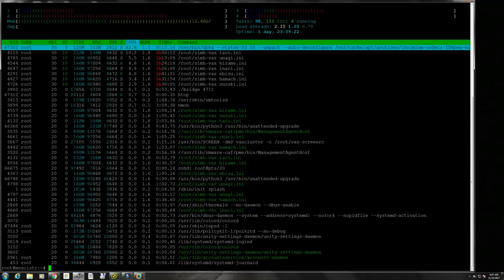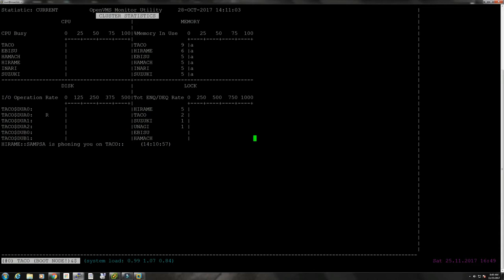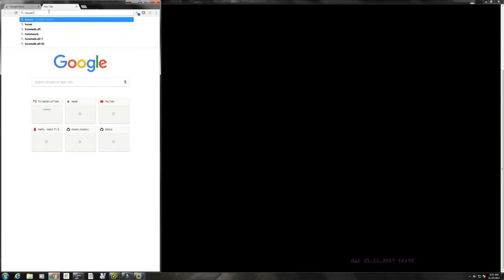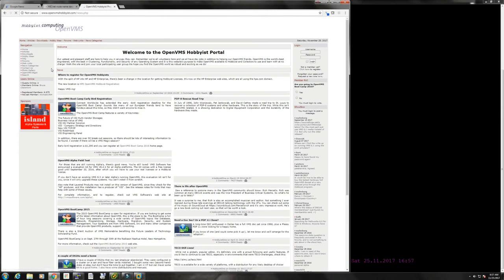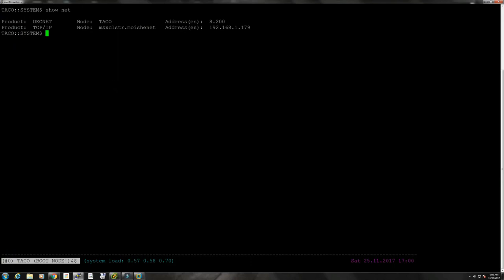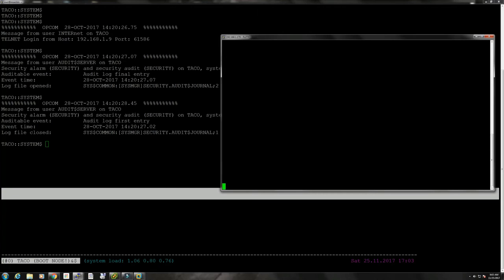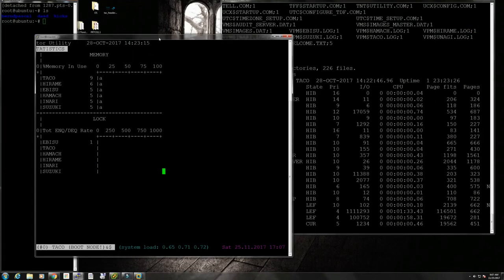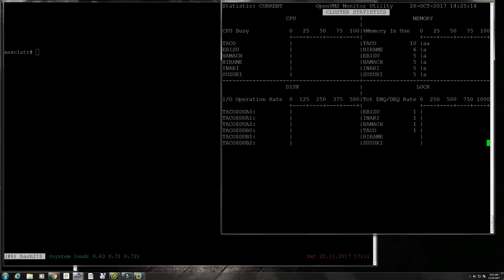openVMS VAXcluster with simh - connected to the worldwide HECNET (Decnet) network - M31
Take a look at this massive VAX Clsuter with seven nodes running openVMS 7.3 on top of simh, on top of Vmware Workstation, on op of Windows

We also connect to the amazing HECNET worldwide network. and we even play a text-mode TETRIS on openVMS